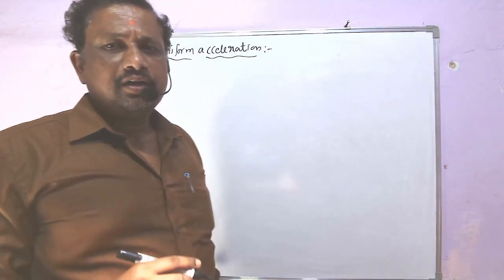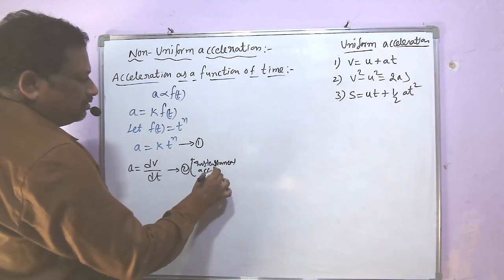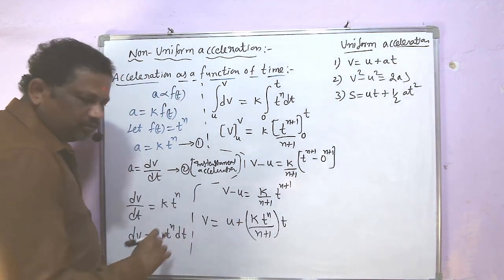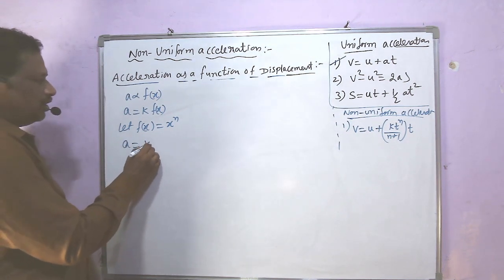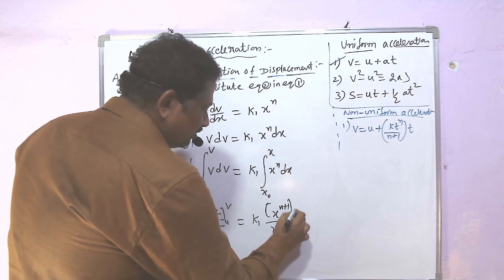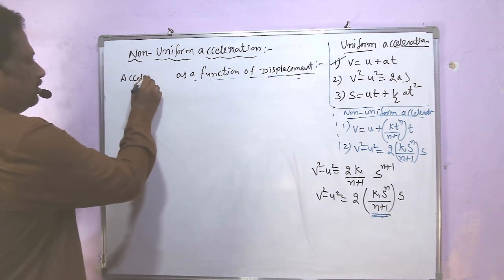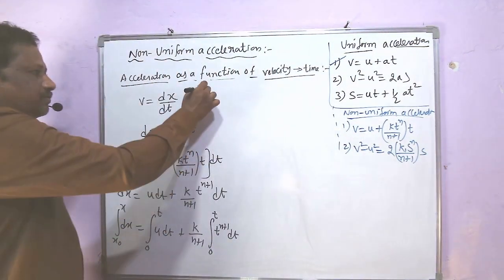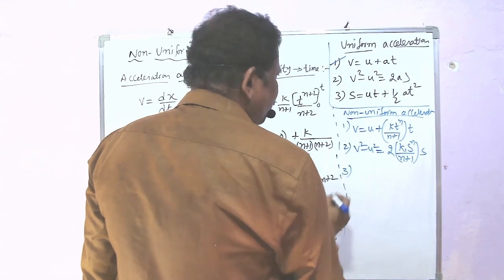KINEMATICS MOTION IN A ST. LINE PART-9 musr546